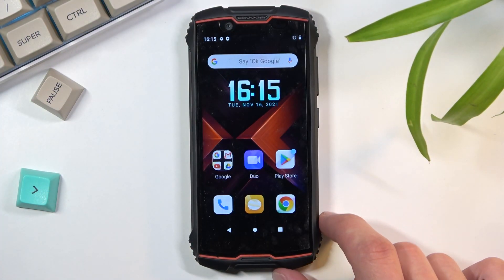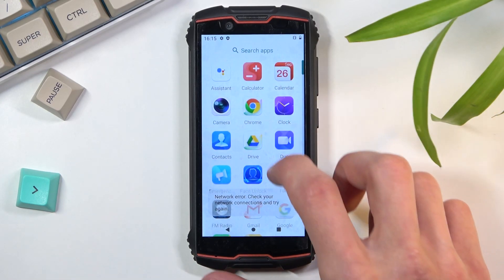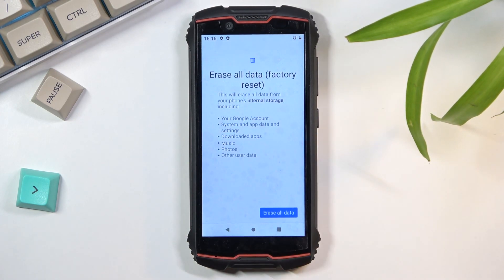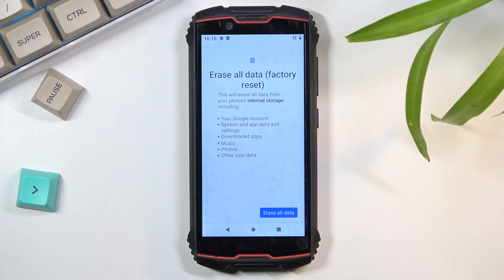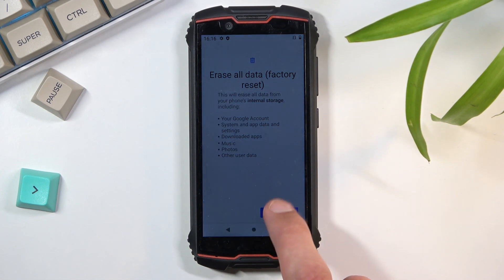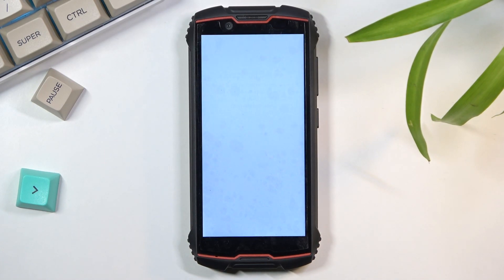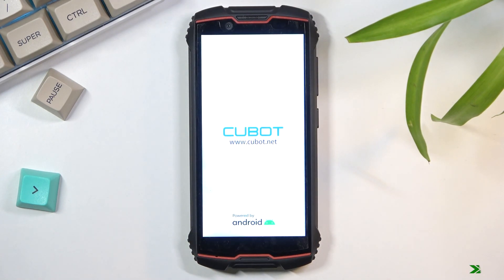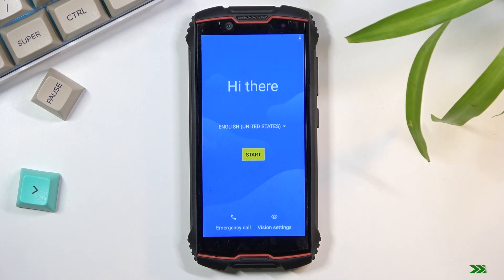How to Hard Reset CUBOT King Kong Mini 2 via Settings | Factory Reset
Find out more about CUBOT King Kong Mini 2 Hard Reset/Factory reset by following the
In this video,  you will see how to factory reset your CUBOT King Kong Mini 2
phone through phone Settings. You will also learn how much time a factory reset usually takes and what data will be erased from your phone.

How to hard reset CUBOT King Kong Mini 2?
How to factory reset CUBOT King Kong Mini 2?
Does a factory reset of CUBOT King Kong Mini 2 deletes everything permanently?
How much time a factory reset of CUBOT King Kong Mini 2 takes?